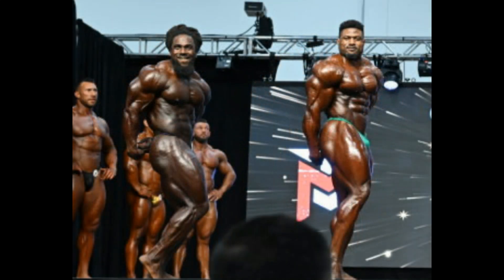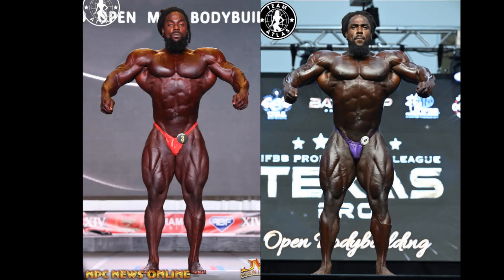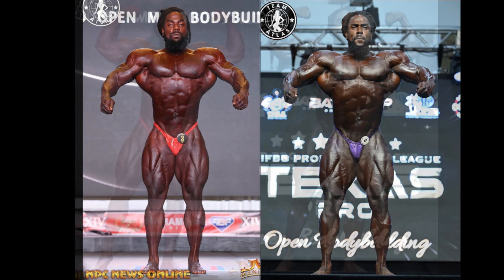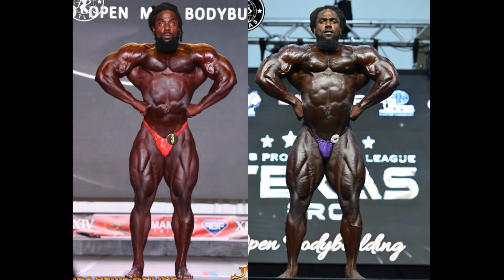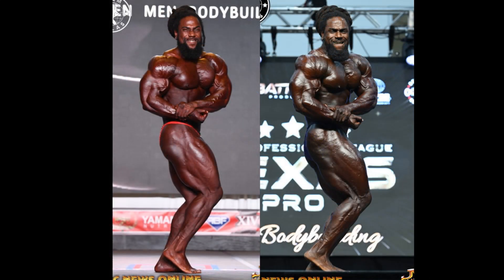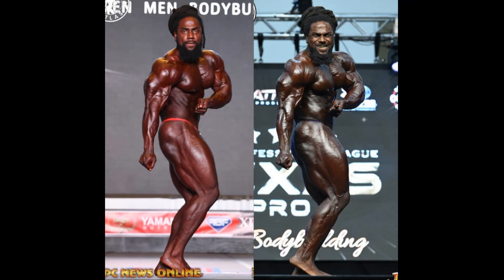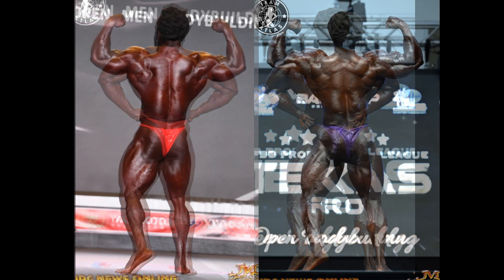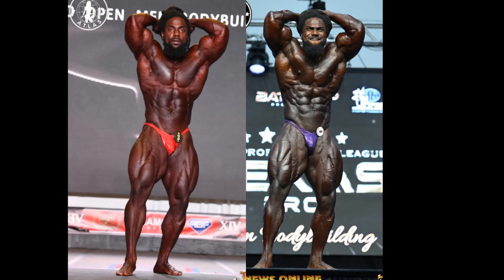BIG BAD BUNDY Makes a 100% Improvement from Last Year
This is a picture comparison to show the massive improvements Jephte Cherenfant(BIG BAD BUNDY) has made from last years Tampa Pro to this years Texas Pro.